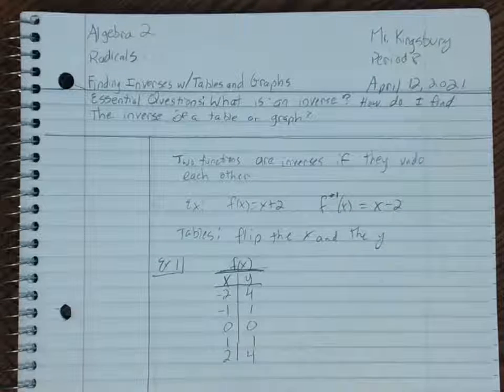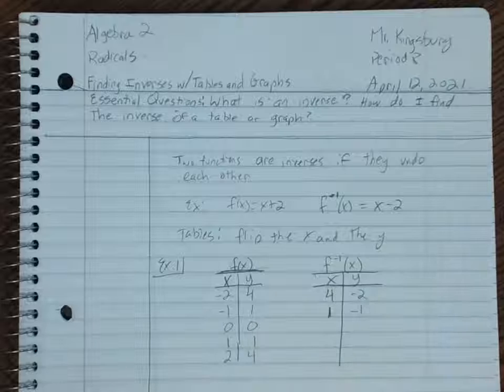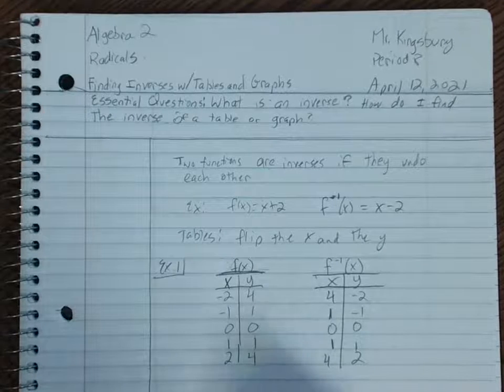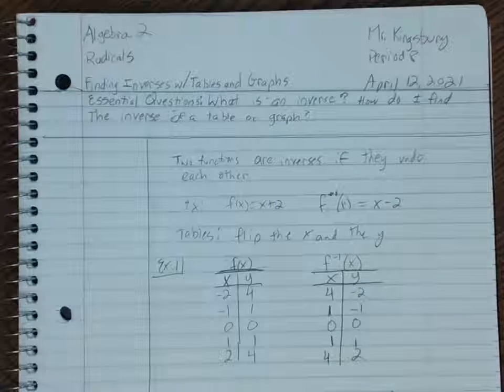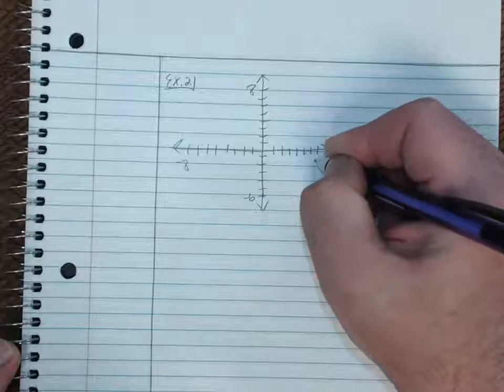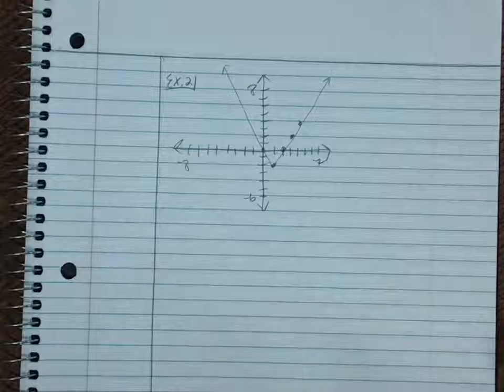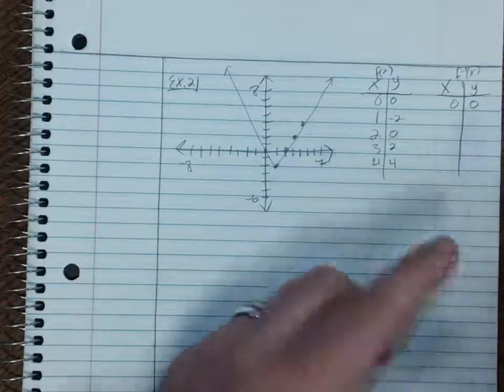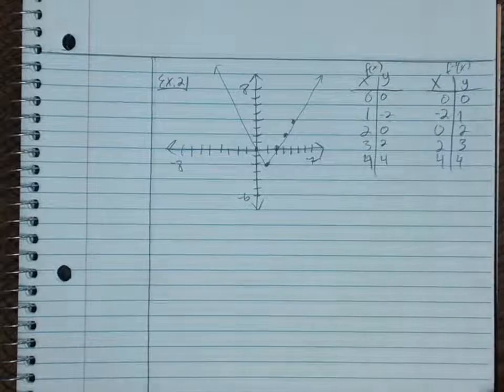Finding Inverses with Tables and Graphs